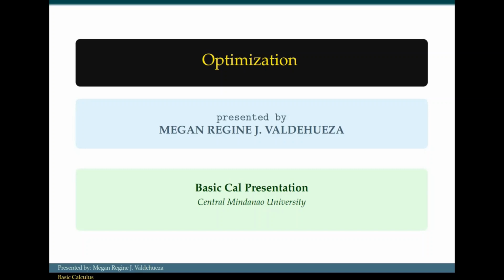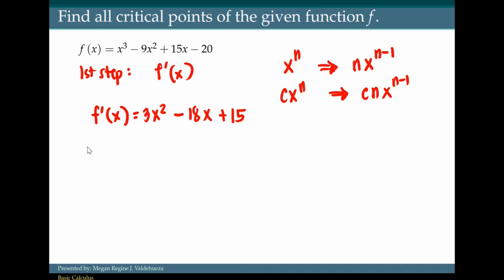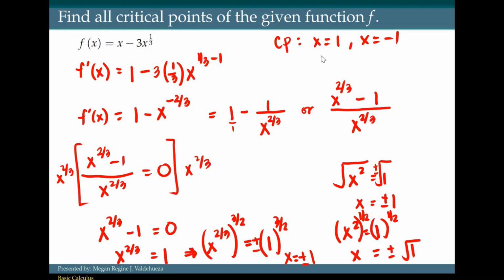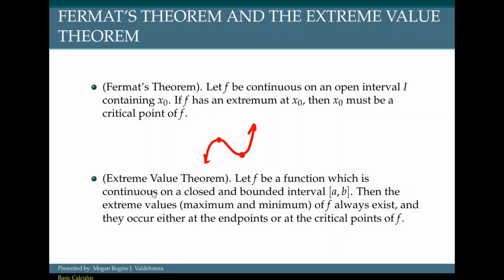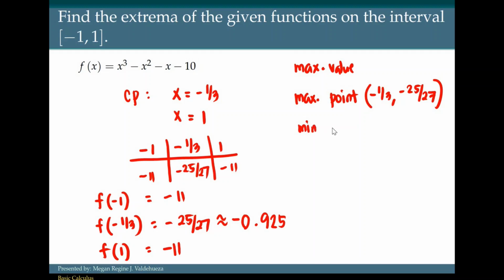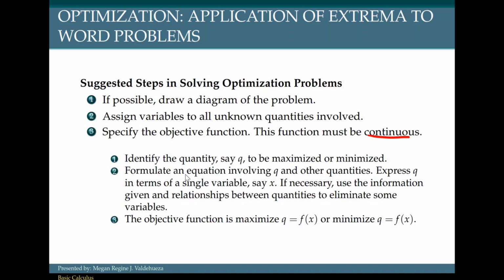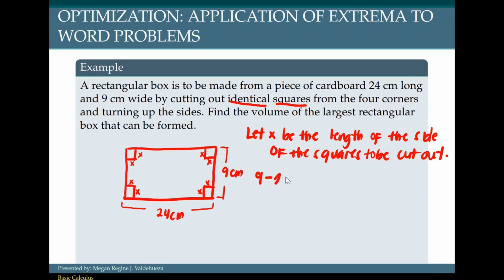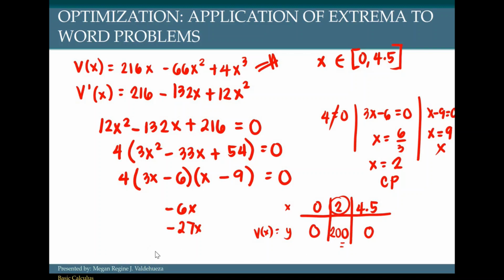Basic Calculus Lesson 7